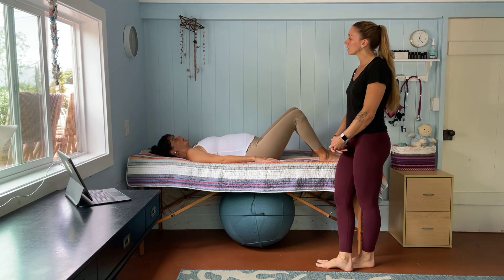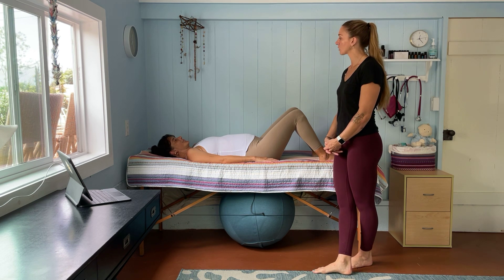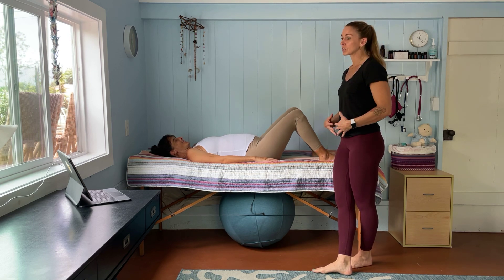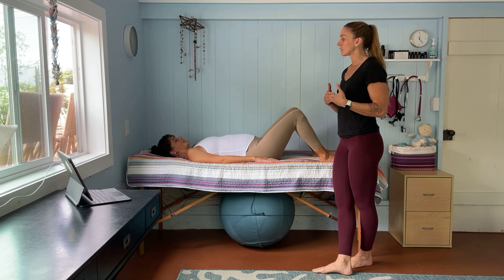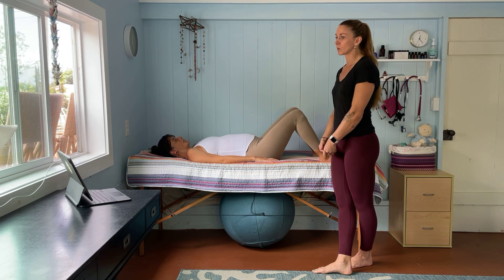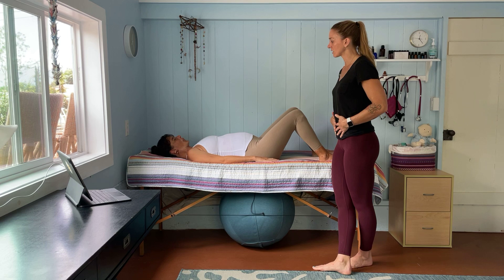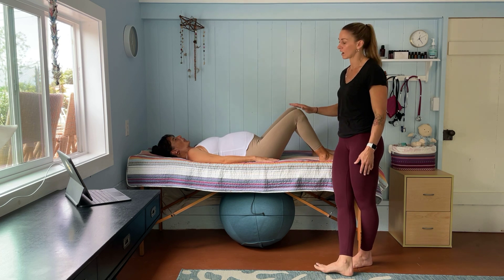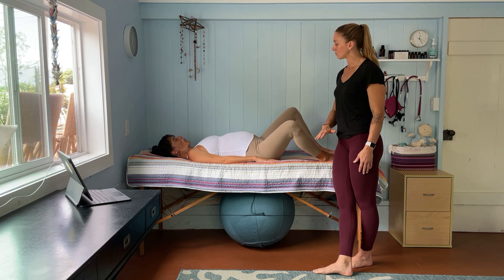Prenatal Exercise For Strengthening TVAʻs- Level 1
This Level 1 prenatal exercise will help strengthen your TVAʻs safely throughout your pregnancy.  Be sure to use your pelvic floor breathing, relaxing your core and pelvic floor on the inhale, and feeling your Transverse Abdominus muscles engage on the exhale.